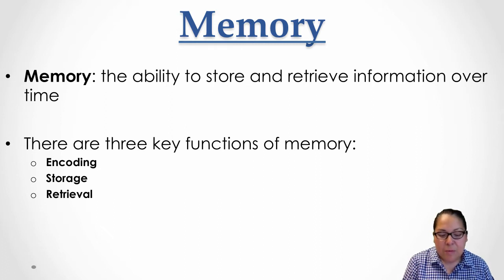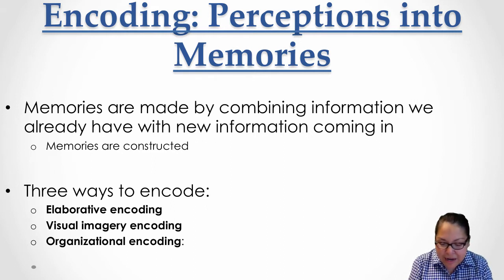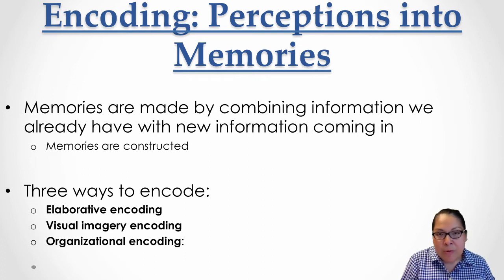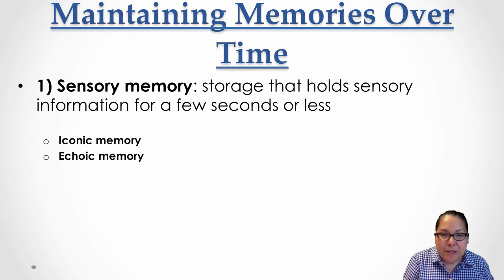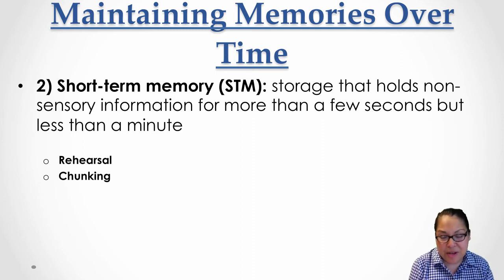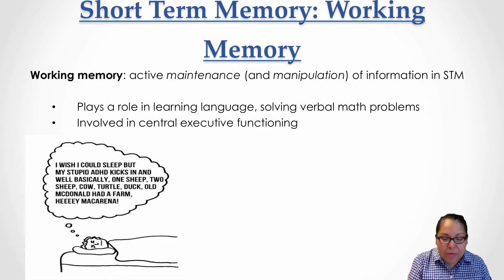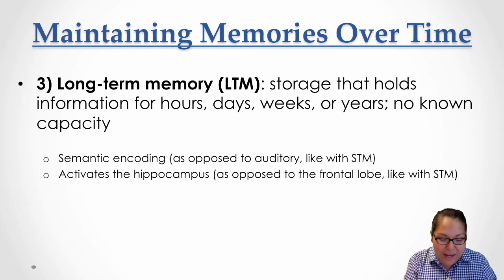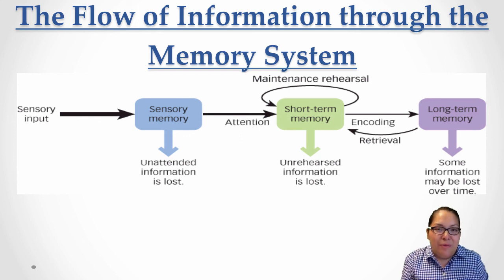Coser Chapter 6 Part 1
Table of Contents:

00:09 - Memory
01:43 - Encoding: Perceptions into Memories
06:03 - Organizing Words into a Hierarchy
06:26 - Maintaining Memories Over Time
08:31 - Maintaining Memories Over Time
09:30 - Chunking
09:55 - Chunking
10:28 - Maintaining Memories Over Time
11:11 - Short Term Memory: Working Memory
12:46 - Maintaining Memories Over Time